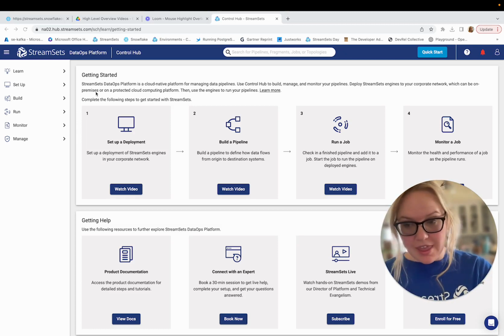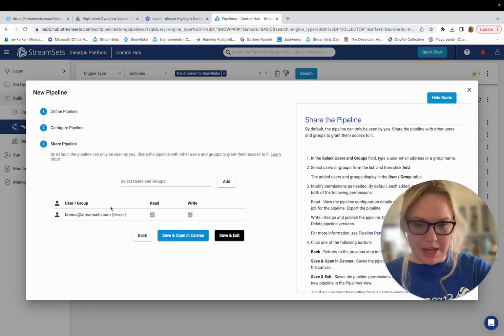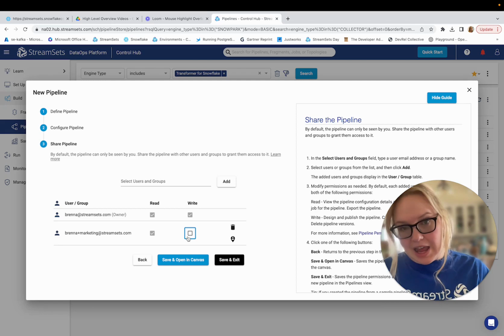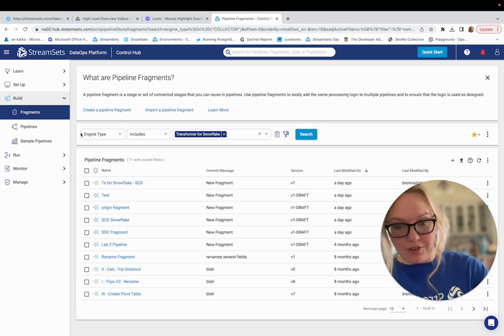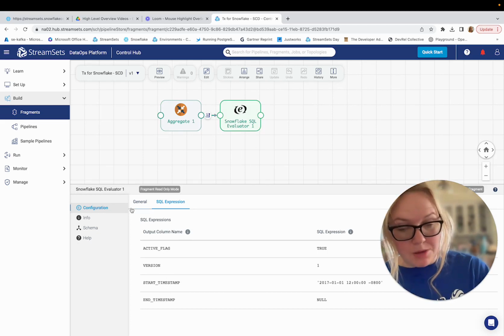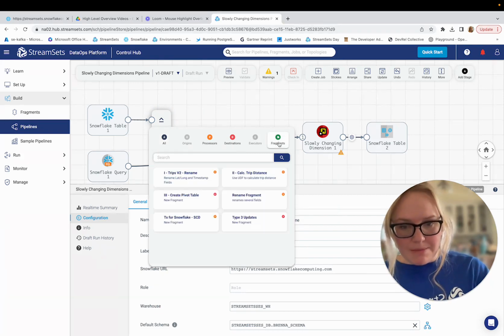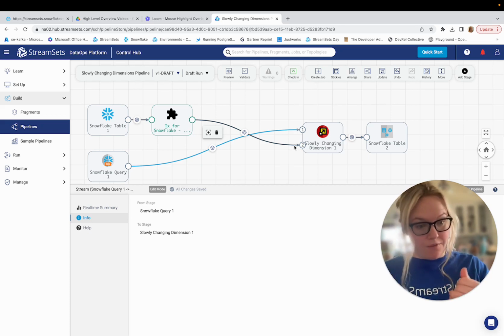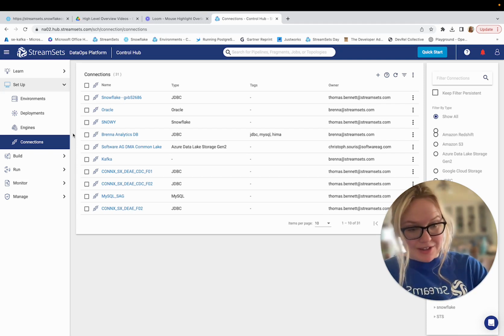Maximizing Team Efficiency with StreamSets Data Governance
In this video, we'll be discussing how StreamSets data integration platform can help manage data governance for your team. By utilizing StreamSets, you'll be able to streamline data management and make sure your data is always accurate and up to date.

Data governance is essential in any organization, and using the StreamSets data integration platform will help you manage your data in a way that is efficient and effective. Data governance can help you manage your data in a way that is compliant with regulatory requirements, and it will ensure that your data is always accurate and up to date. Watch this video to learn more about how StreamSets data integration platform can help manage data governance for your team!